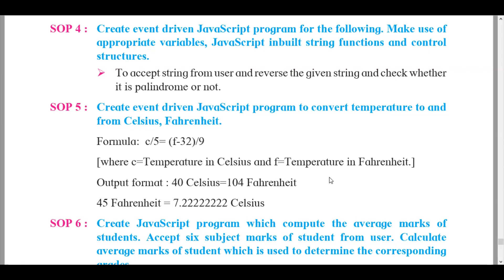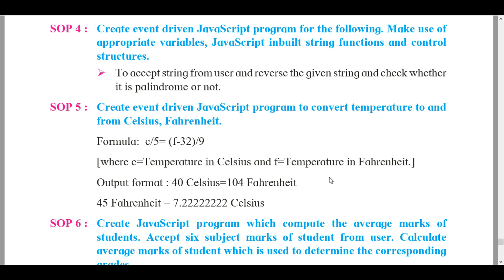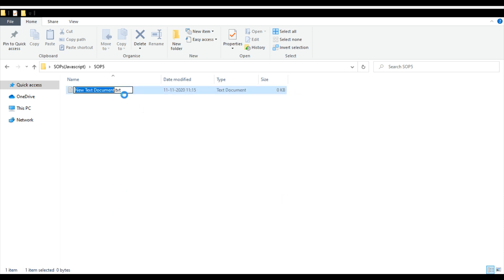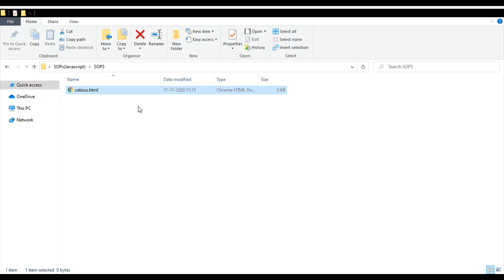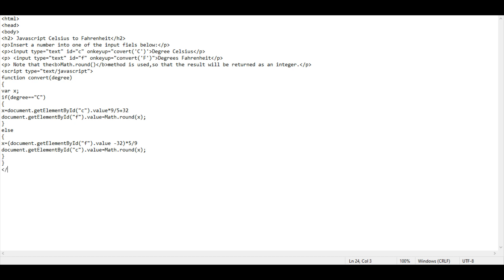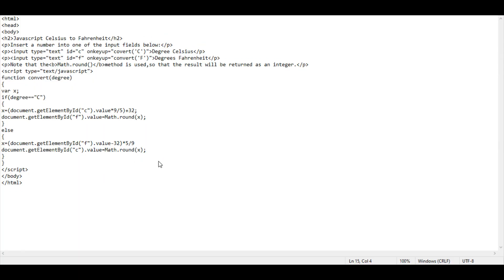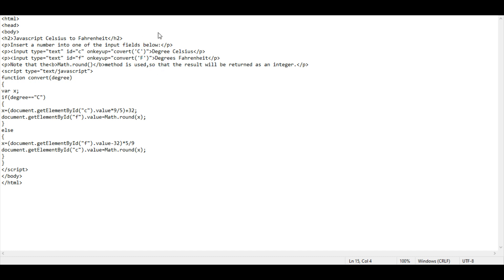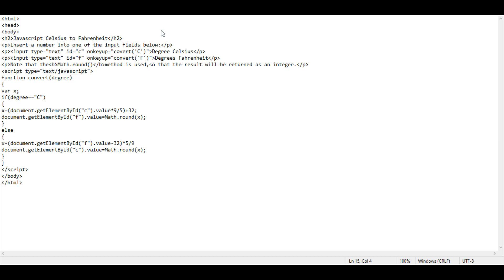Information Technology/Advanced Javascript/Skill Oriented Practical-5/HSC 12th Grade New Syllabus